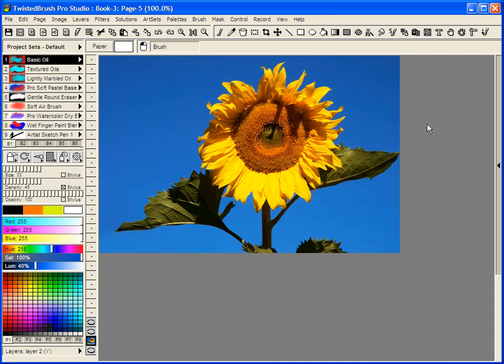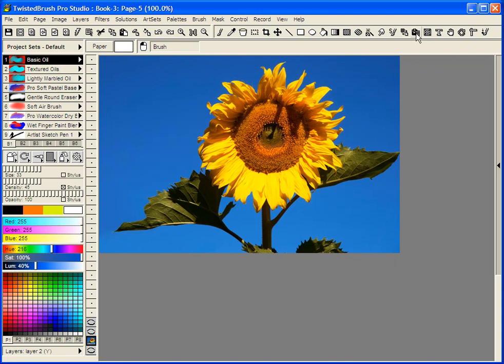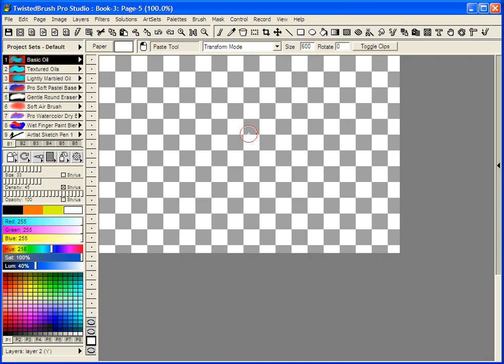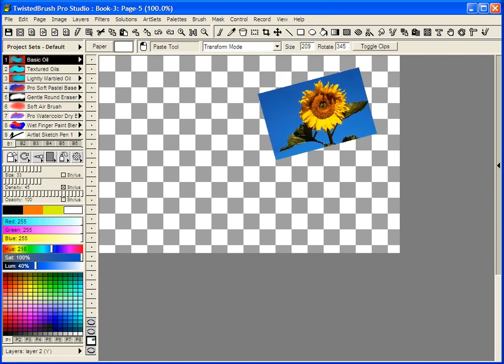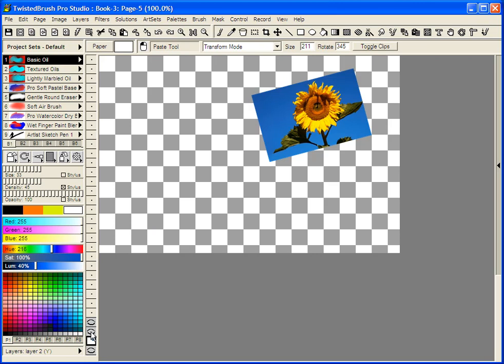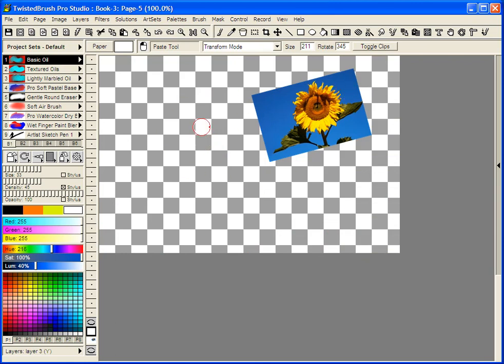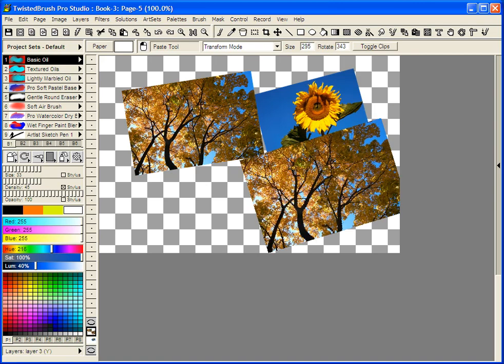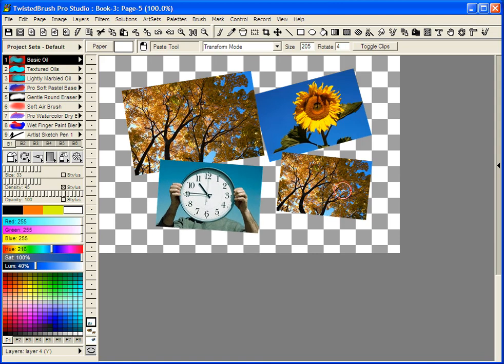TwistedBrush Tutorials: Easy Layer Rotation, Scaling and Moving